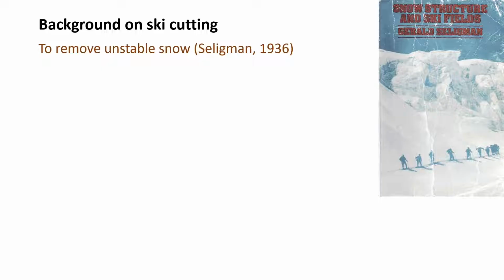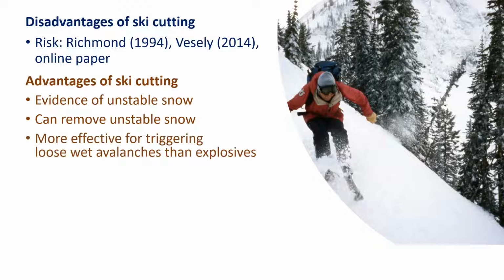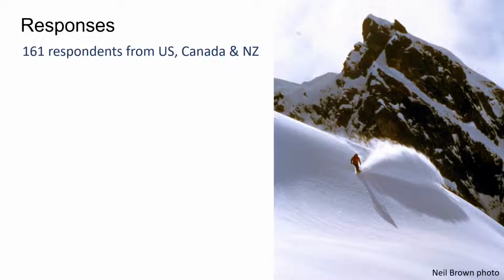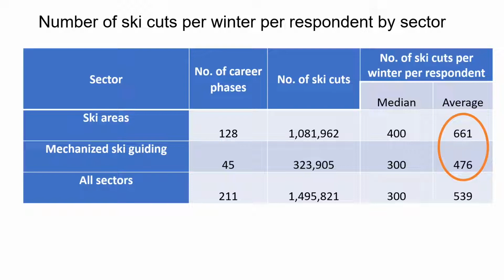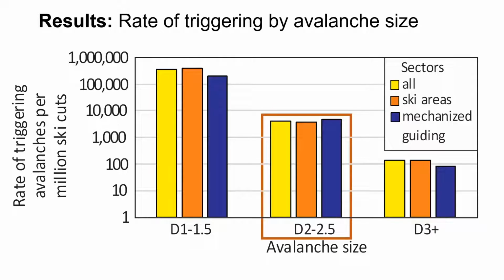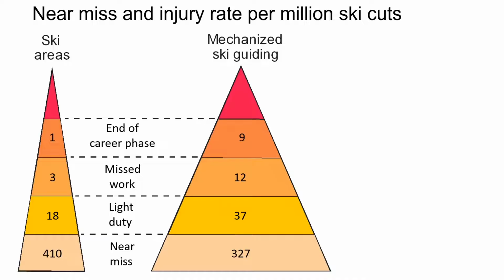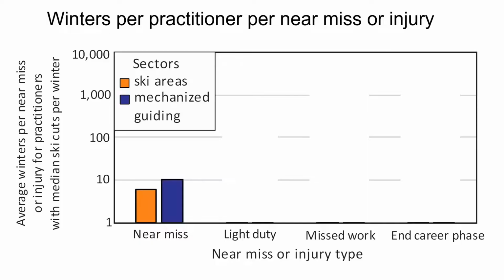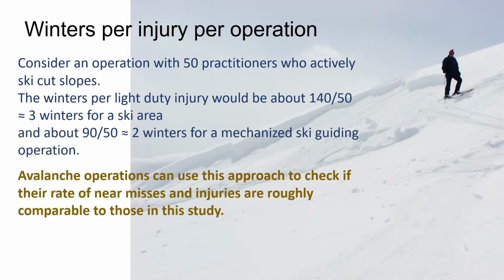How risky is ski cutting by avalanche practitioners?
Highlights from a survey of practitioners on the risk of ski cutting. The video is based on a paper by Bruce Jamieson, Karl Birkeland, Mark Vesely, Ilya Storm and John Stimberis.